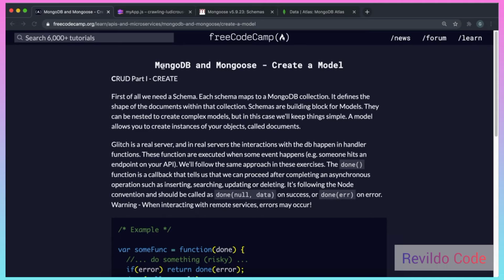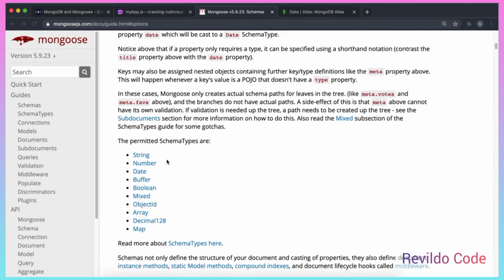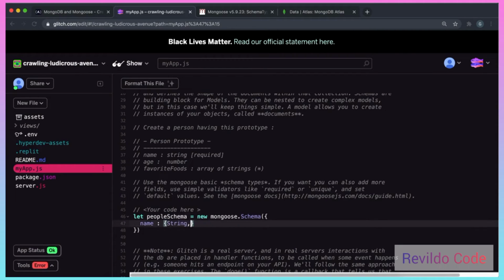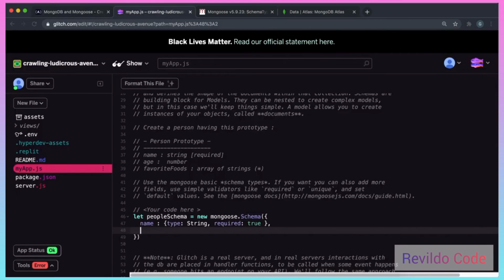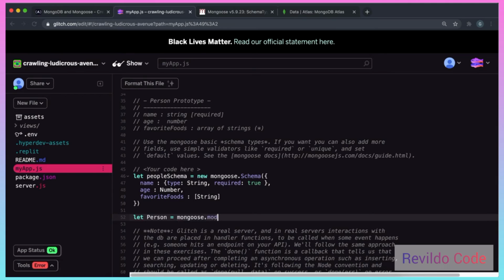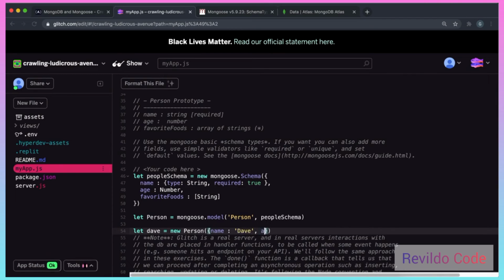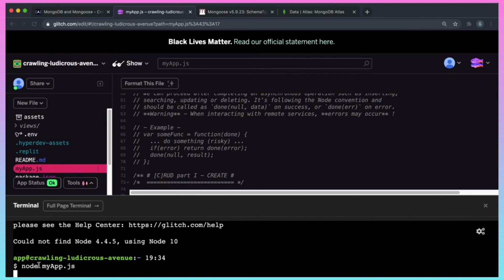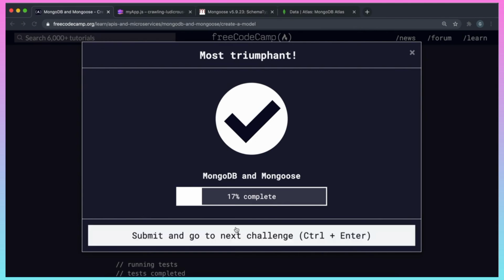Create a Model | Mongodb full course | Full tutorial for beginners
Create a Model Mongodb & Mysql | Mongodb full course | Full tutorial for beginners

Models are fancy constructors compiled from Schema definitions. An instance of a model is called a document. Models are responsible for creating and reading documents from the underlying MongoDB database.

Model. A Mongoose model is a wrapper on the Mongoose schema. A Mongoose schema defines the structure of the document, default values, validators, etc., whereas a Mongoose model provides an interface to the database for creating, querying, updating, deleting records, etc.